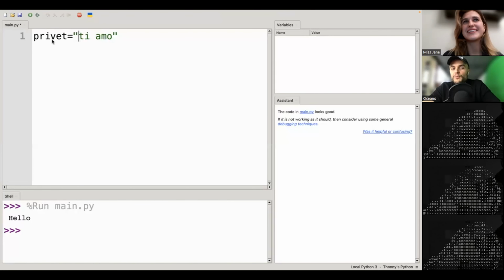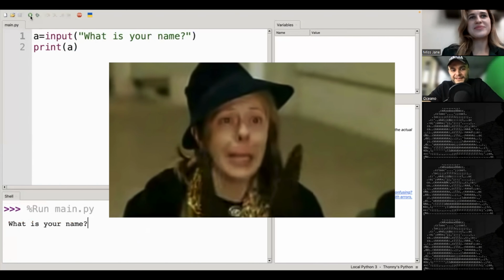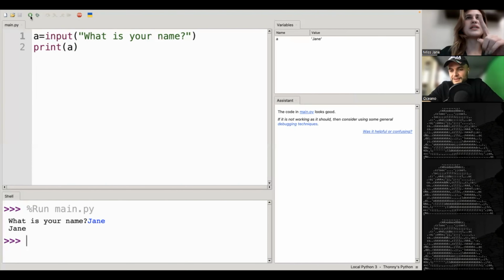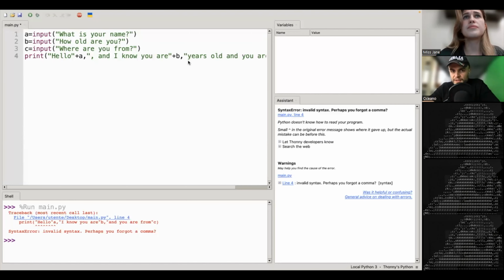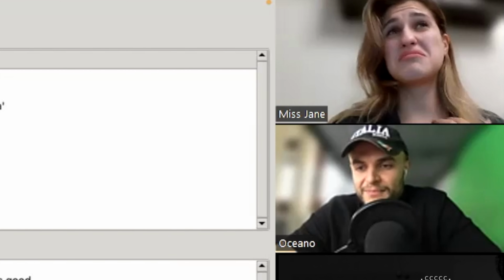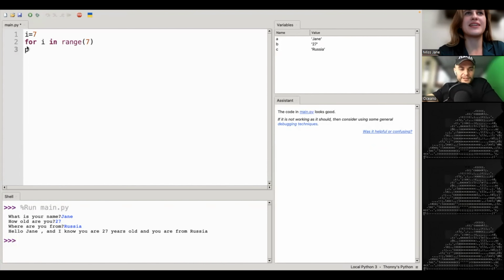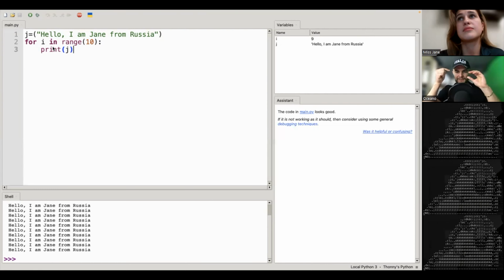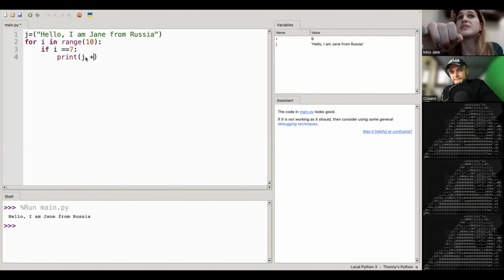Python for beginners! My girlfriend first programs ever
00:05:25 Handling input
00:14:30 Loops
00:20:00 Conditionals Let’s create the biggest coders community!

}                             🔗t_links🔗